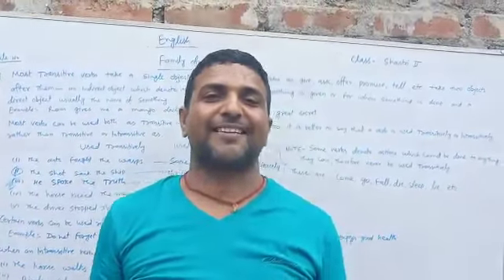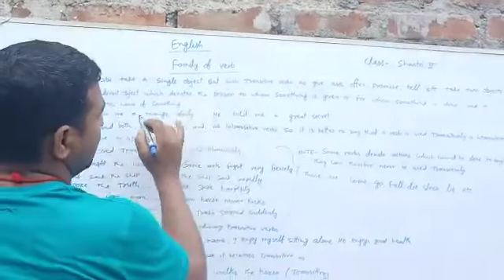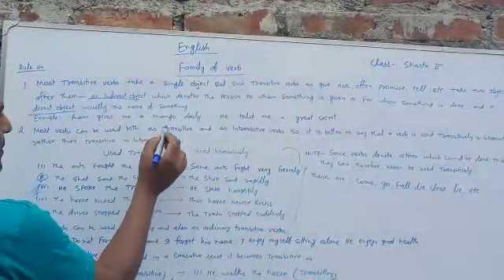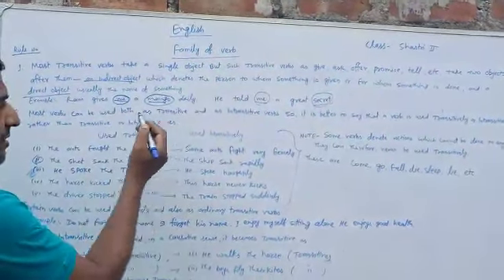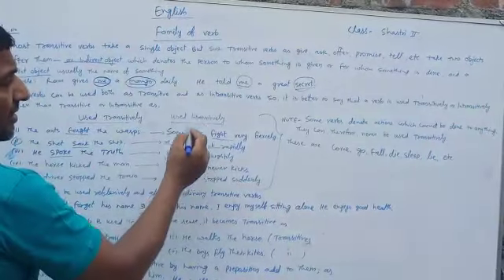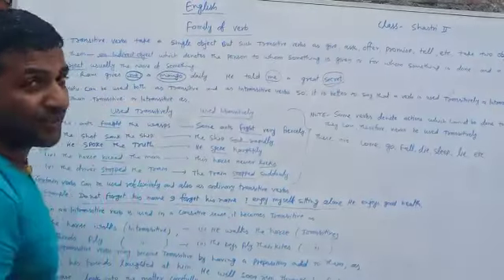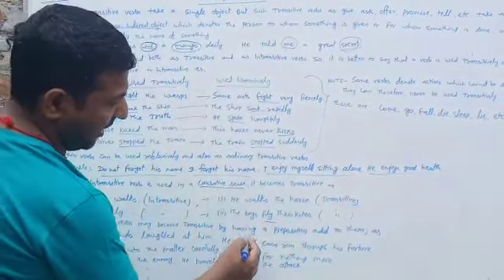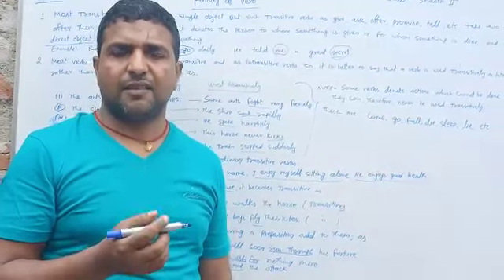Shastri 2 topic family of verbs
Video from Dr Nitesh Kumar Mishra